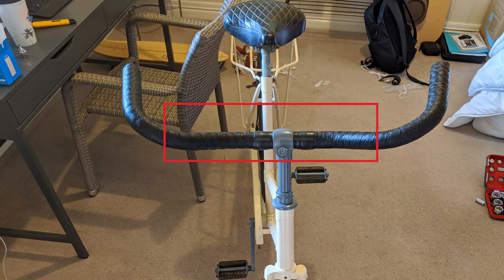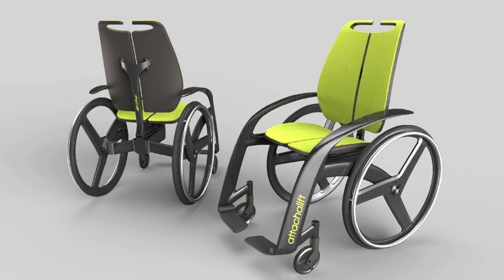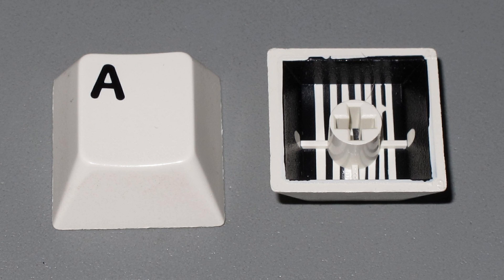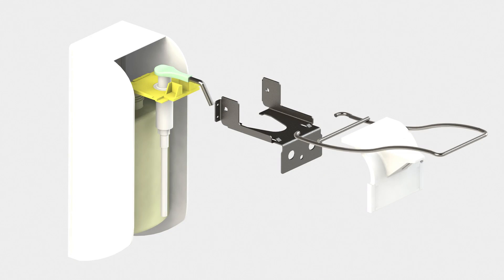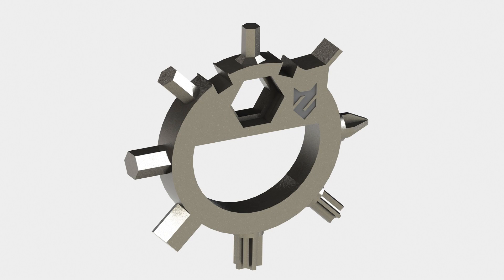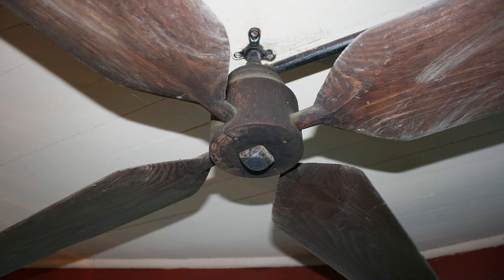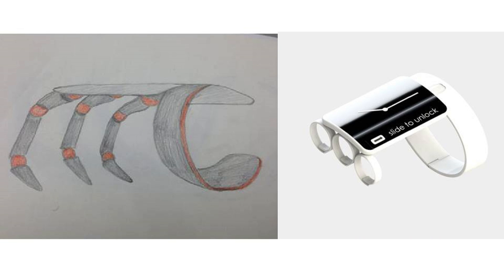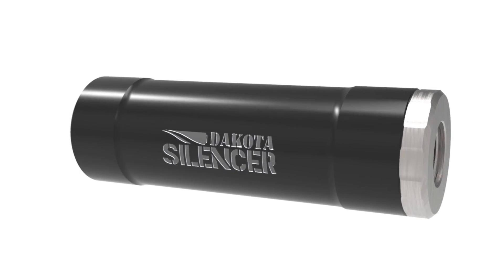Career in Industrial Design - How To Become an Industrial Designer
How to become an Industrial Product Designer ? What does an Industrial Product Designer do exactly ? Industrial Product Design Development ll Product Design Process ll Product Design ll

00:00 Introduction
00:20 What is Industrial Product Design ?
00:50 Product Design Process
01:07 DFM
01:26 Let us see an example of a product design
02:34 Type of projects in Industrial Product Design
03:52 Job of an Industrial Product Designer
04:40 How to become an Industrial Product Designer
06:10 Details about training course